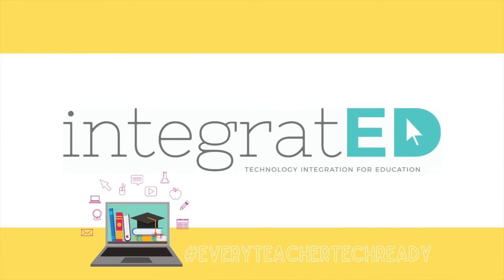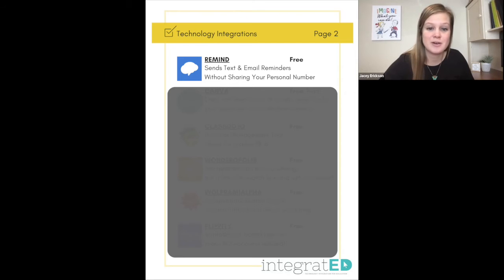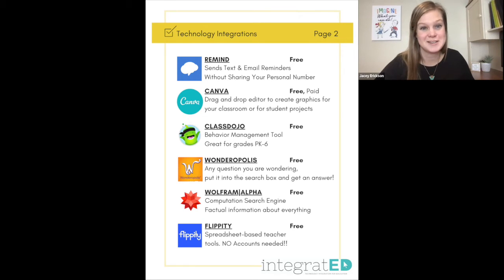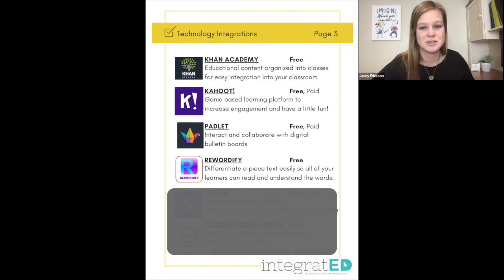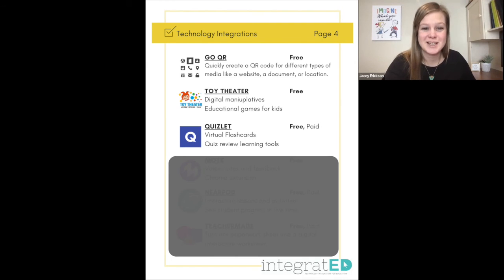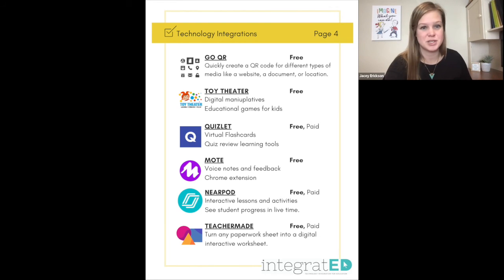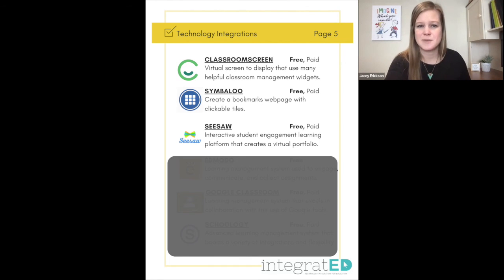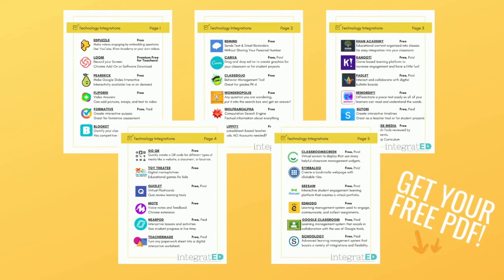These 30 Free Tools Will Change How You Teach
Learn all about the best free edtechtools for the classroom! From engagement tools to organization tools, to learning management systems... this video covers the best of the best!

Ready to uplevel your teaching tech skills? Get this on-demand course to learn how to use a lot of the tools featured in this video!

My Favorite Buys for Kids!
Problem Solving:
Osmo Genius Kit

Staying Healthy:
Colgate Hum Toothbrush

Great for Parent Controls:
Fire Tablet